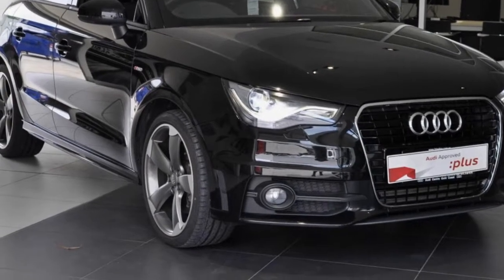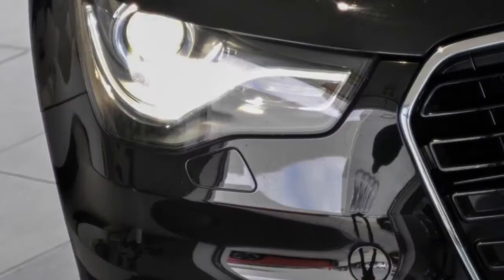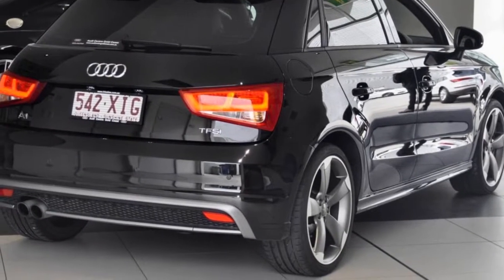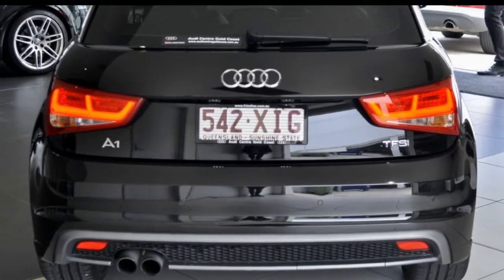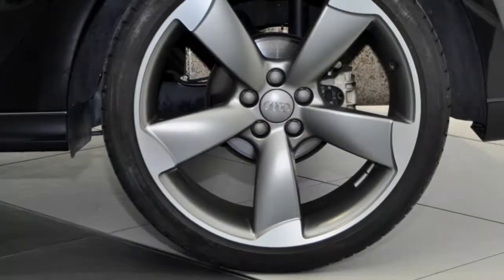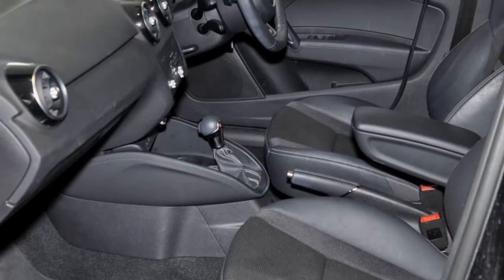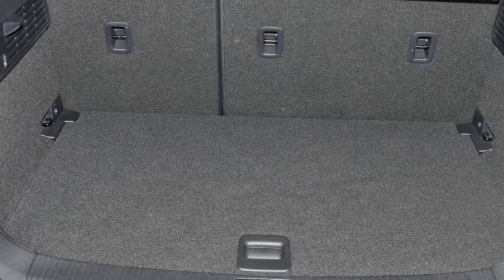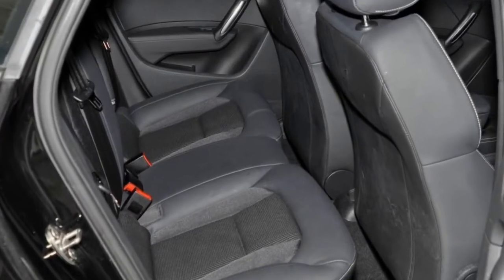2014 Audi A1 8X MY14 Attraction Sportback S tronic Black 7 Speed Sports Automatic Dual Clutch